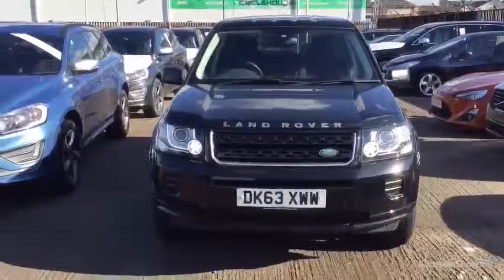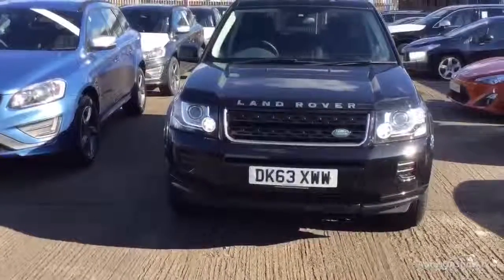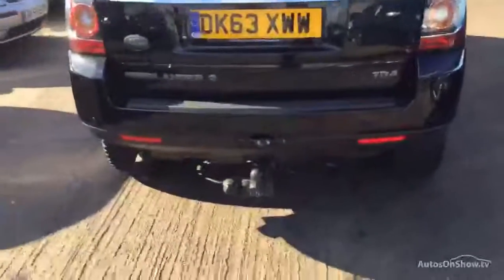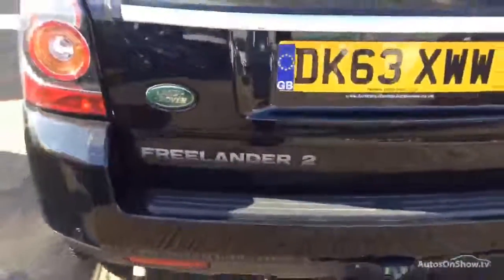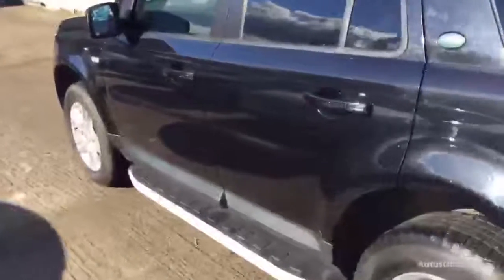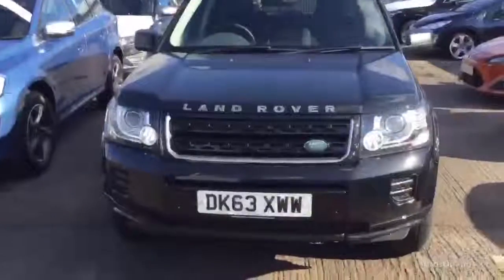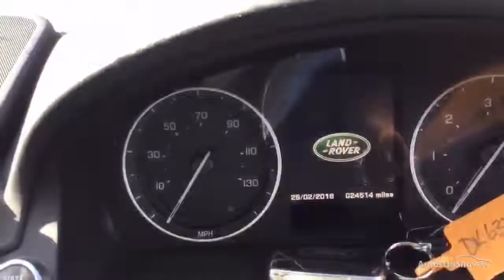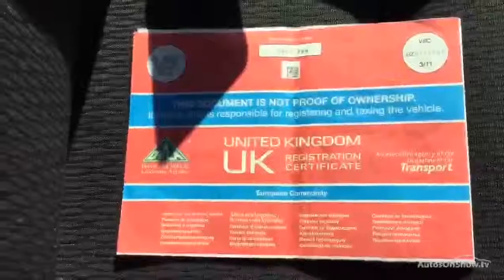LAND ROVER FREELANDER TD4 BLACK AND WHITE BLACK 2013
2013 LAND ROVER FREELANDER TD4 BLACK AND WHITE ESTATE DIESEL, in BLACK